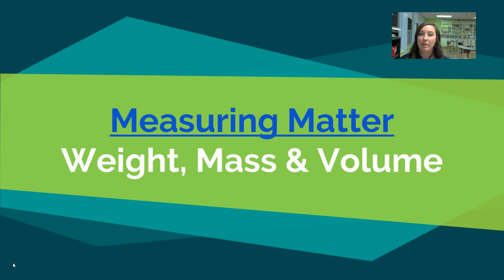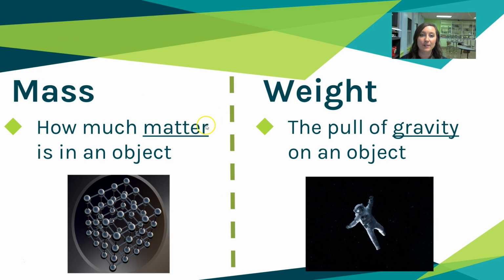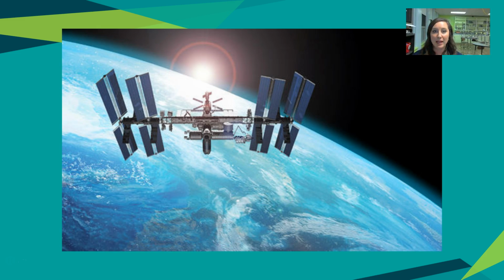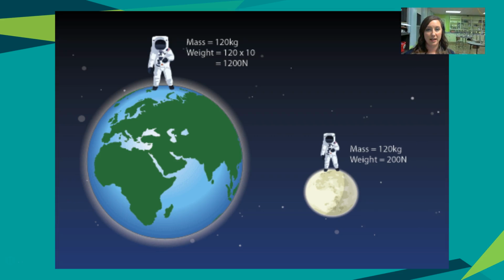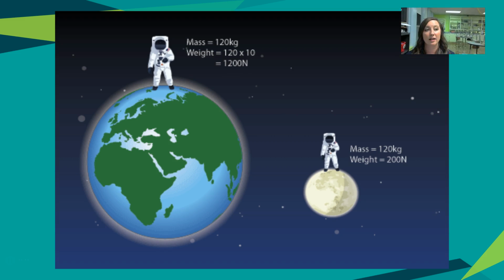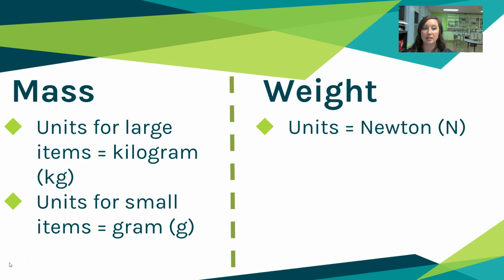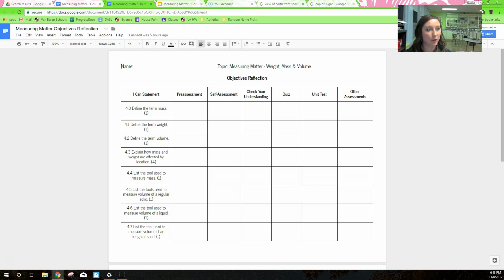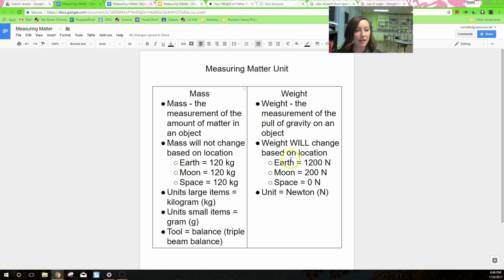Video Notes Weight and Mass